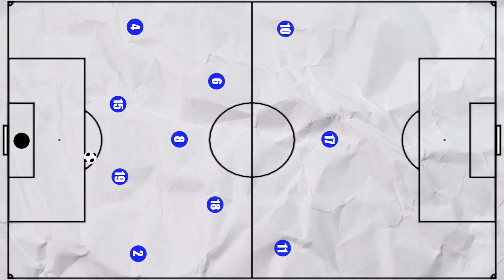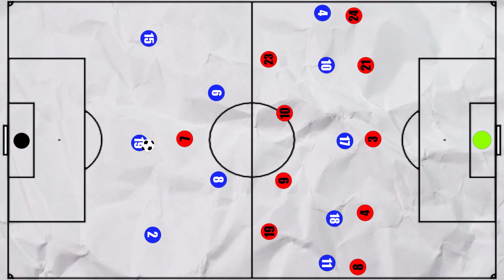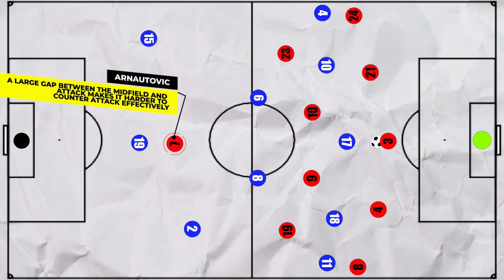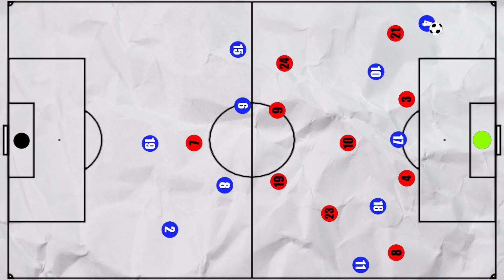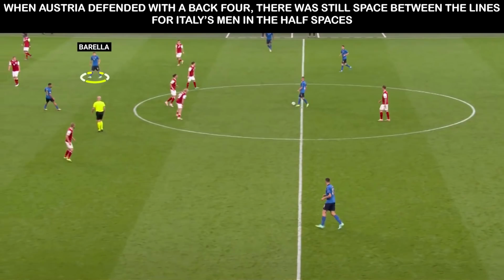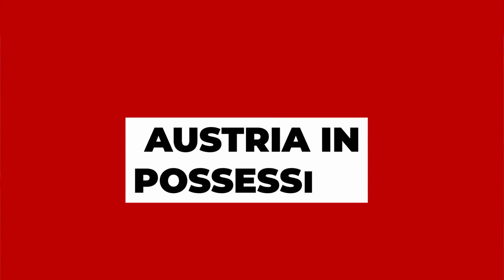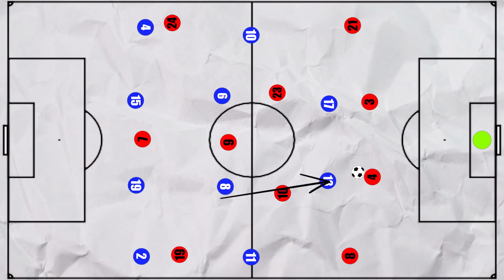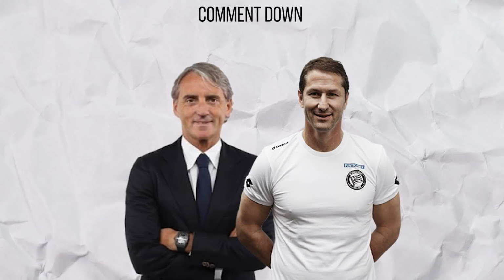How Italy Eventually Broke Down Austria | Tactical Analysis : Italy 2 - 1 Austria